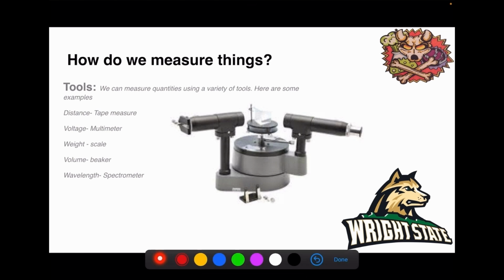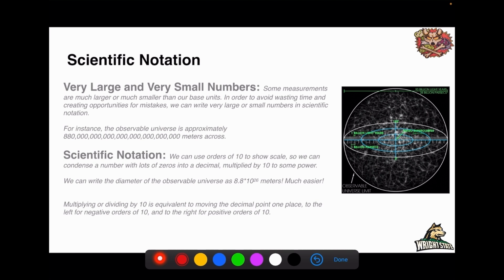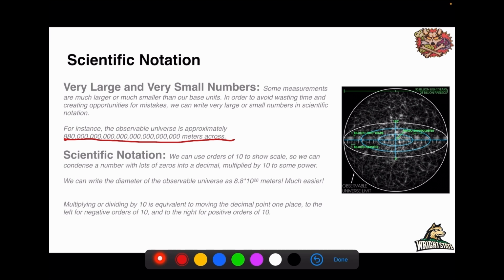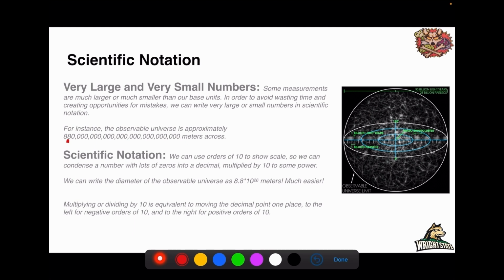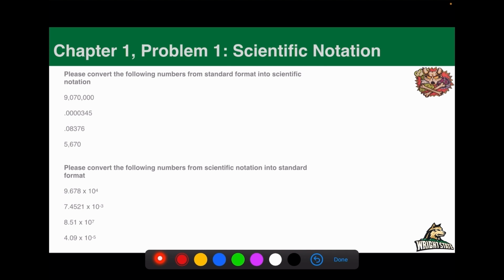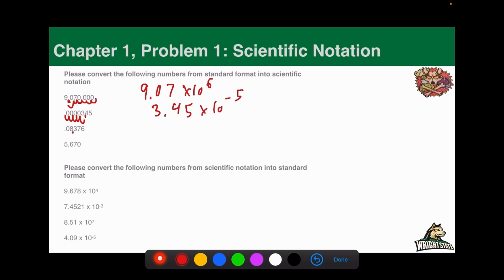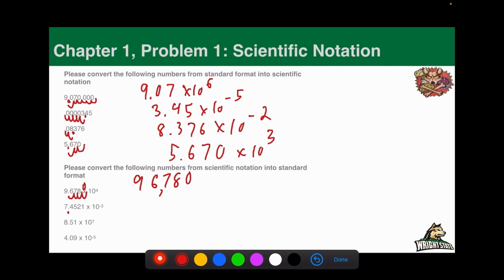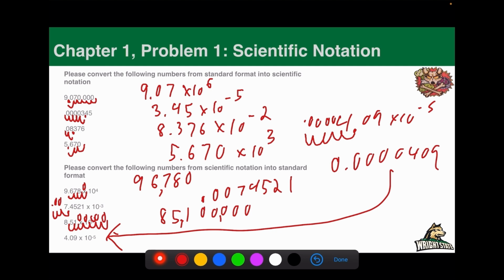CCP Physics Pre Lecture Chapter 1, Video 2 - Measurements and Scientific Notation